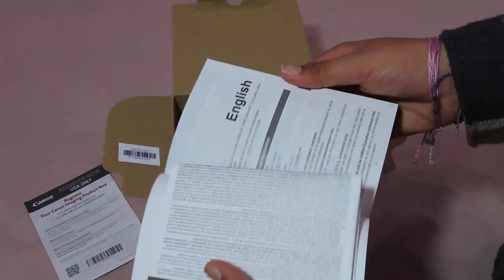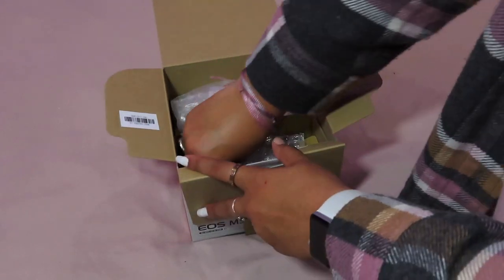✰ CANON EOS M50 UNBOXING/SET UP! is it worth $700? + the REAL camera I recommend for new youtubers!✰